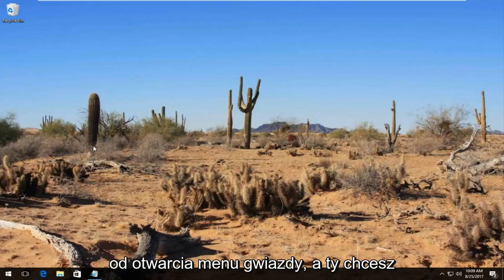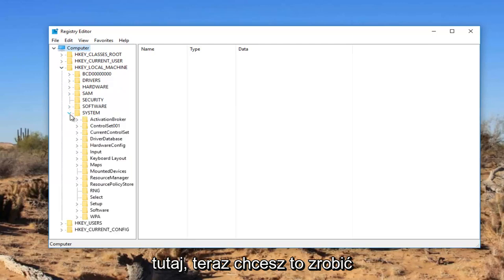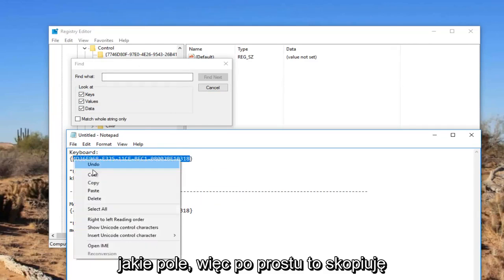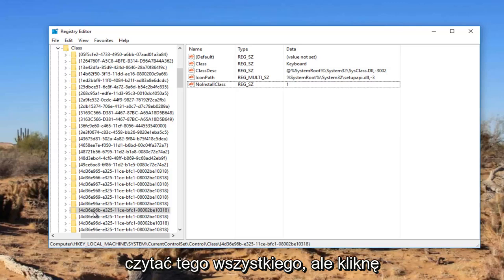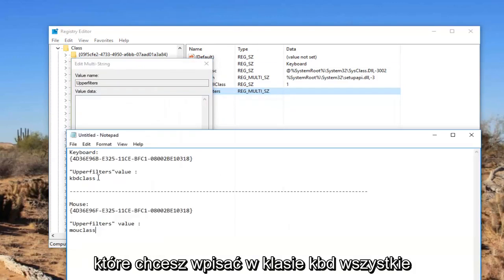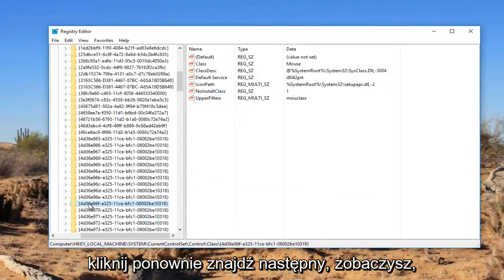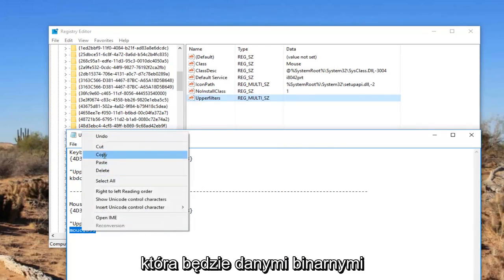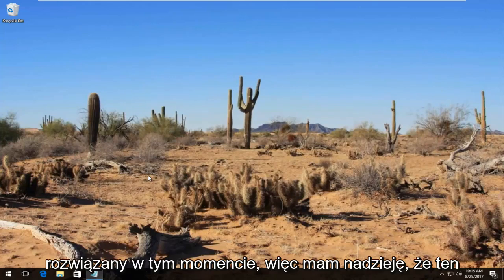"Nie można uruchomić tego urządzenia (kod 10)" - Jak naprawić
To urządzenie nie może się uruchomić. (Kod 10) Klawiatura i mysz FIX

Jeśli wartość wielociągowa „Górne filtry” już tam jest, usuń ją, a następnie wykonaj czynności opisane w filmie.

Klucz rejestru klawiatury:
{4D36E96B-E325-11CE-BFC1-08002BE10318}

Klawiatura „Górne filtry” – wartość wielociągowa :
kbdclass

Klucz rejestru myszy:
{4D36E96F-E325-11CE-BFC1-08002BE10318}

Wartość wielu ciągów „Górne filtry” myszy:
Mouclass

Problemy omówione w tym samouczku:
to urządzenie nie może uruchomić kodu 10
to urządzenie nie może rozpocząć naprawy
to urządzenie nie może uruchomić problemu

Błąd kodu 10 jest jednym z kilku kodów błędów Menedżera urządzeń. Jest generowany, gdy Menedżer urządzeń nie może uruchomić urządzenia sprzętowego, co zwykle jest spowodowane przestarzałymi lub uszkodzonymi sterownikami.

Urządzenie może również otrzymać błąd z kodem 10, jeśli sterownik wygeneruje błąd, którego Menedżer urządzeń nie rozumie. Innymi słowy, błąd kodu 10 może czasami być bardzo ogólnym komunikatem wskazującym na nieokreślony problem ze sterownikiem lub sprzętem.